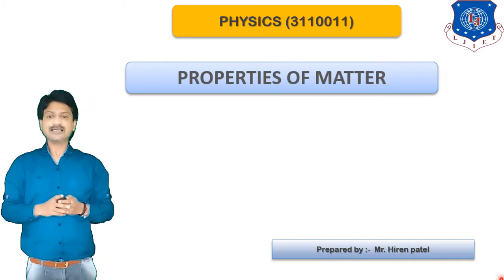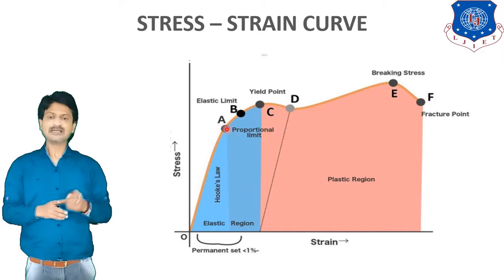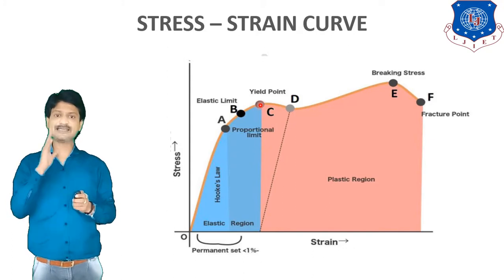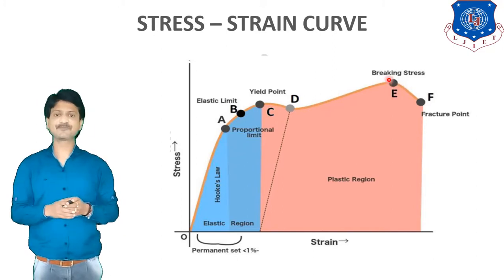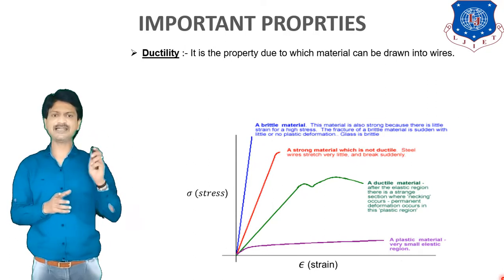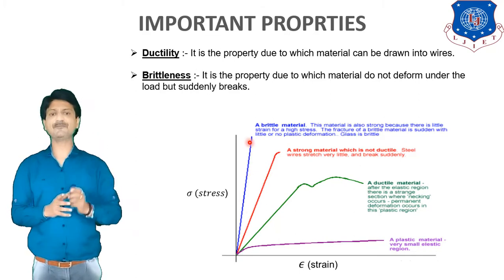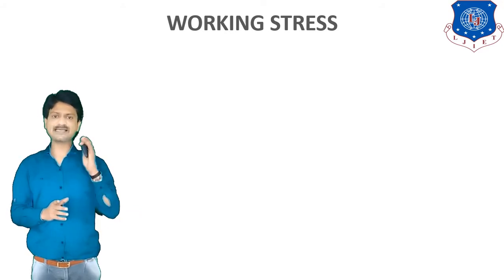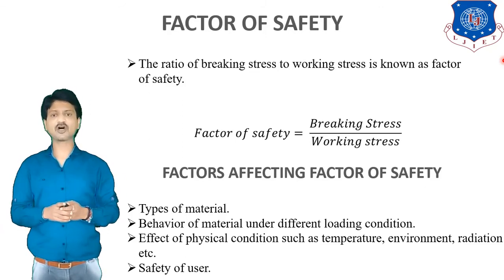Lec-10_Stress strain diagram,ductilty,brittleness || Physics group 1 || First year engineering